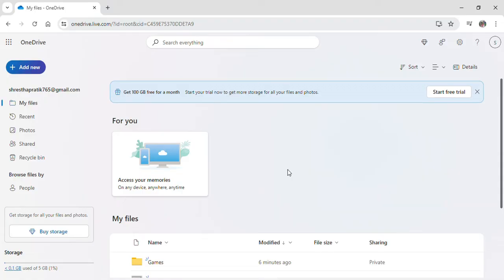How to Backup One Drive Folders on PC (2024) | One Drive Tutorial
This tutorial will show you how to configure and backup your folders to OneDrive on your PC. Keep your important folders backed up on OneDrive.